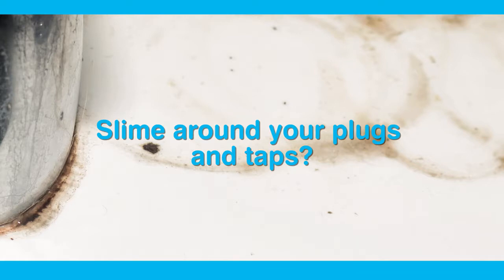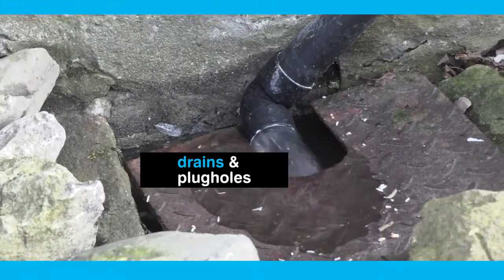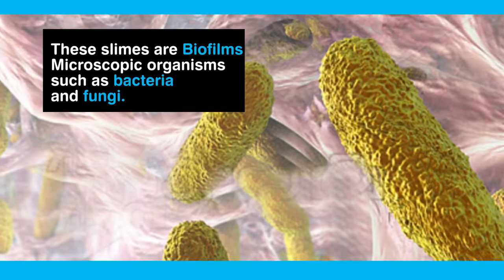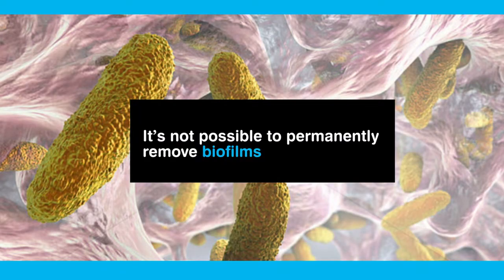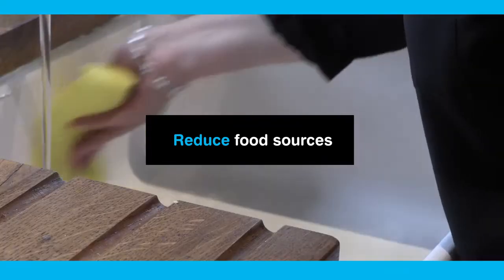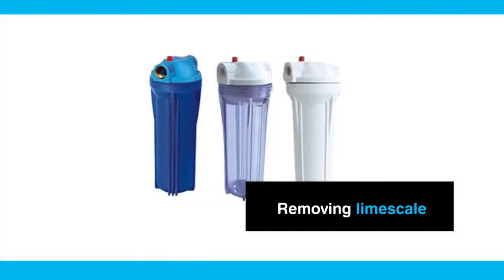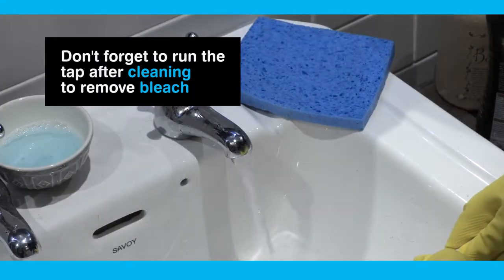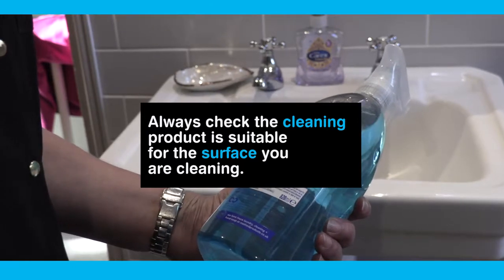Biofilms advice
In this video, we’ll provide an in-depth explanation into biofilm and what you can do to combat it.
Do you have any questions, tips, or ideas about biofilm?

WHY NOT?